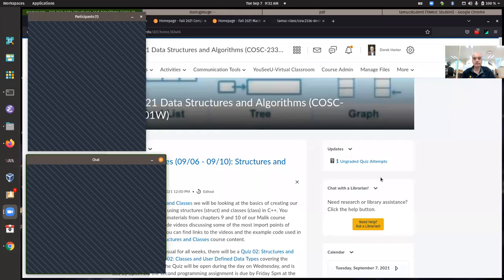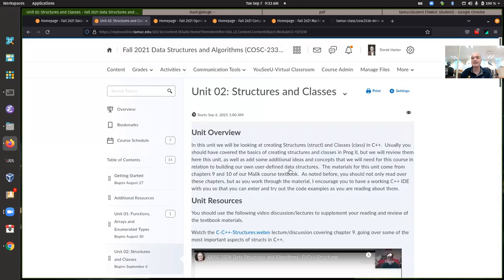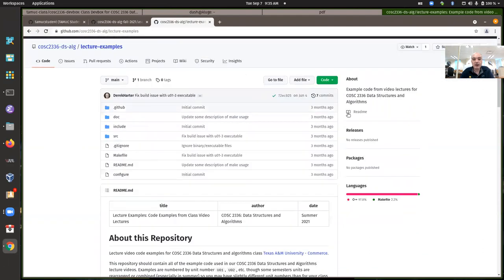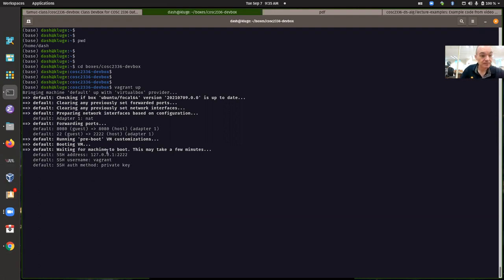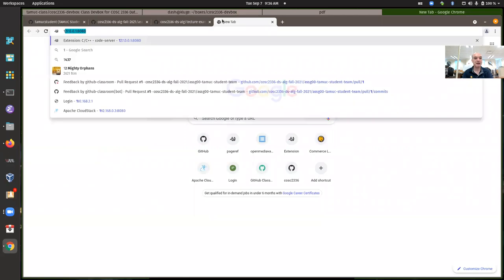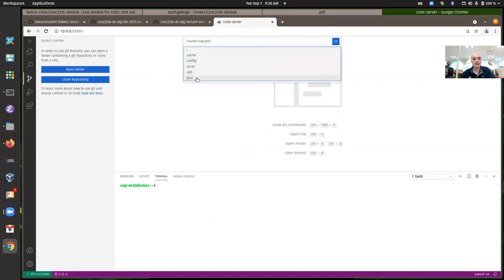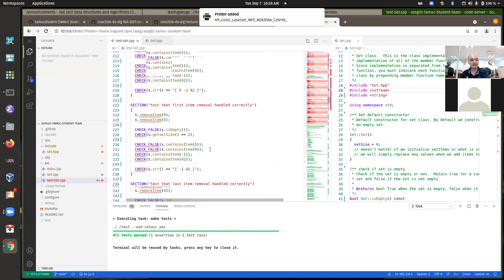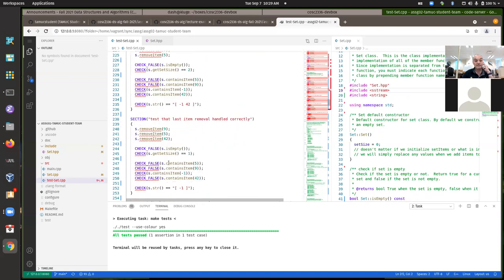COSC 2336 Hack-a-thon session Tuesday 09/07/2021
Class Hack-a-thon / help session held on Tuesday 09/07/2021.  Started looking at Assignment 02.  Demonstrated using the lecture video examples project to look at code from the lecture videos.